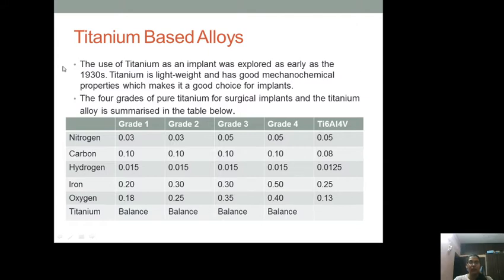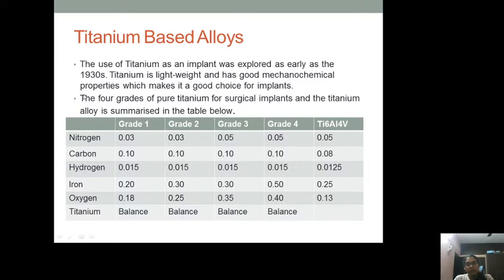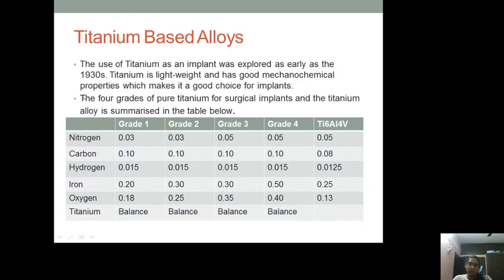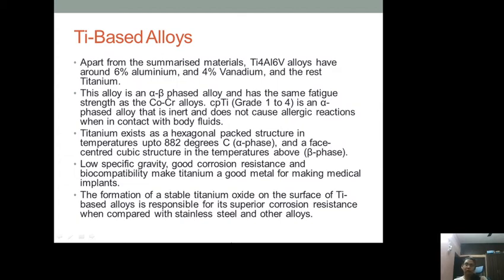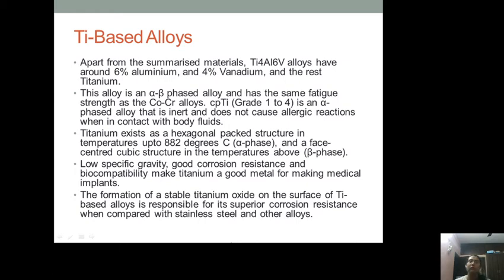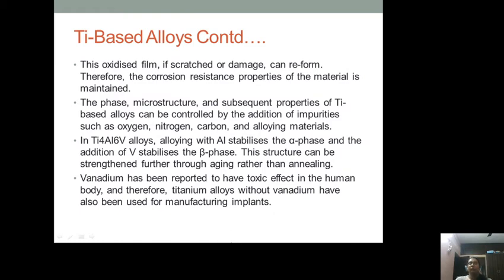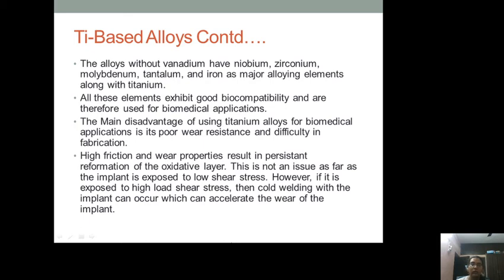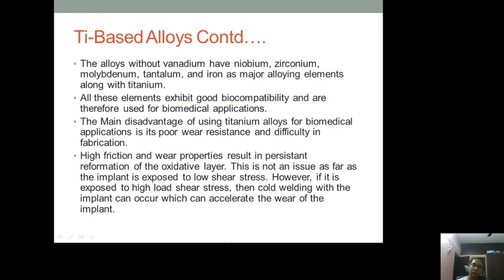Ti based alloys